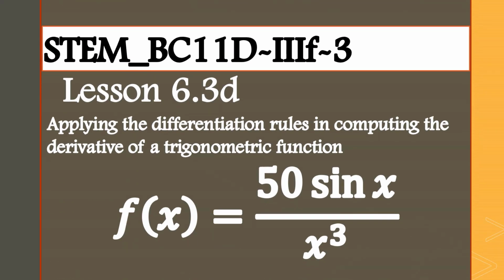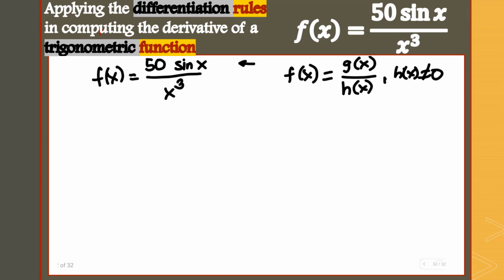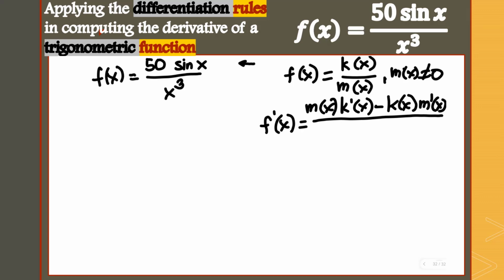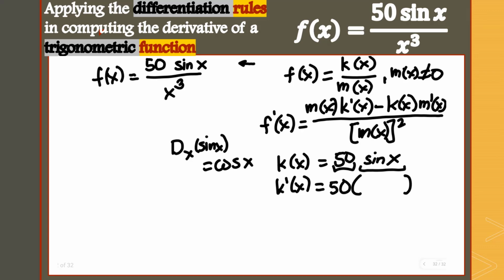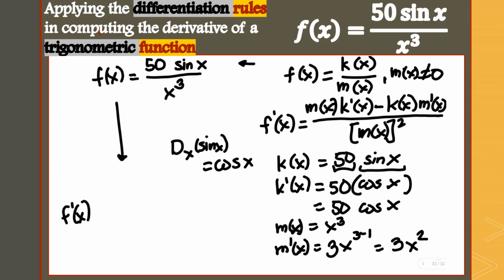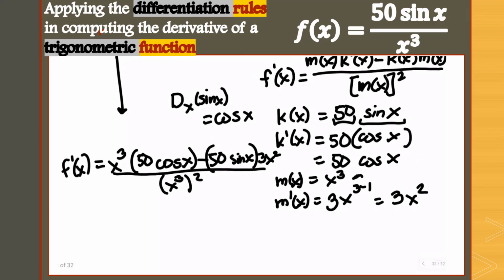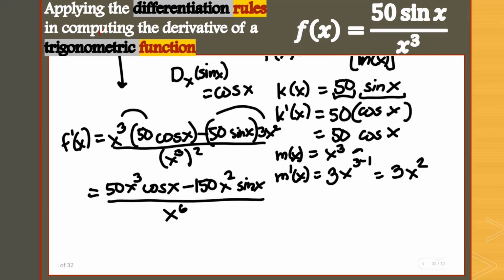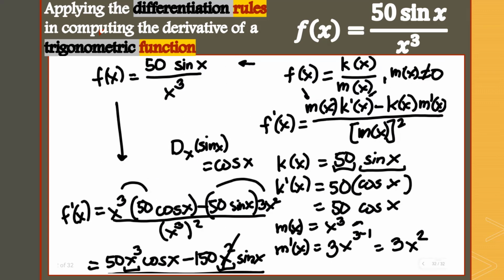THE CALCULUS: Applying the Rules in Differentiating Trigonometric Functions_4